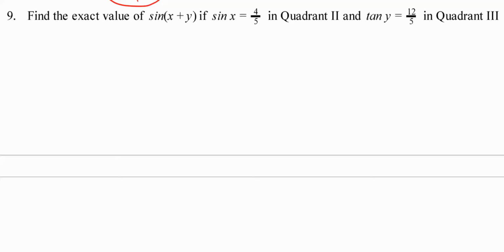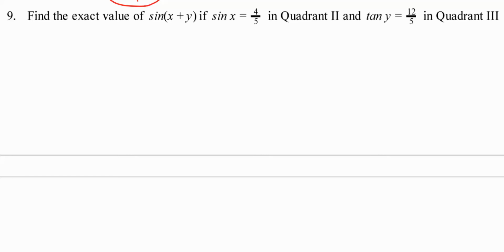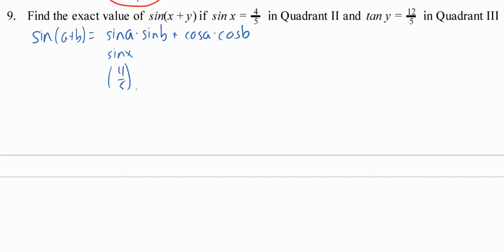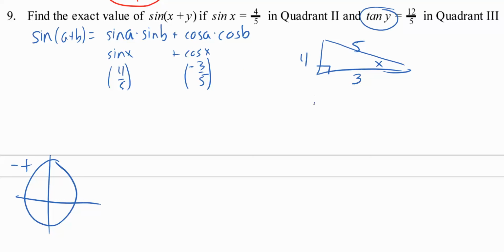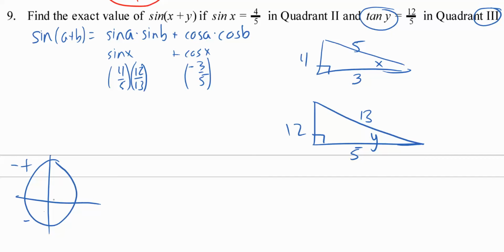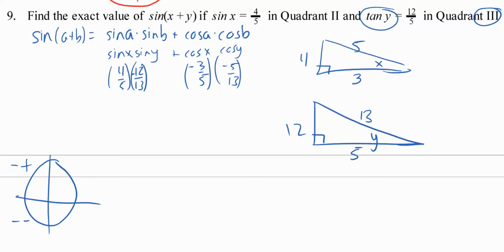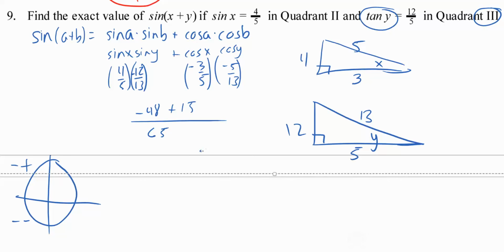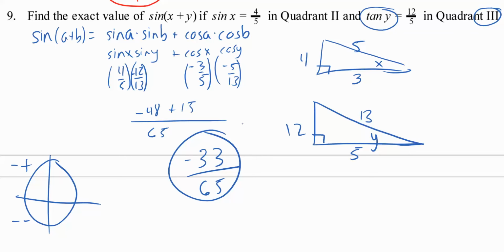PC_Finals-09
sum/difference